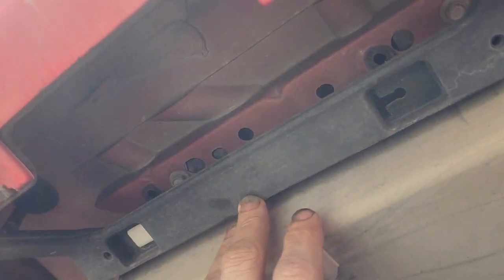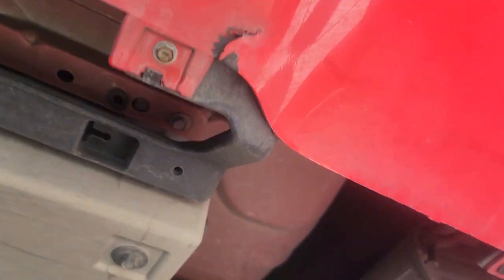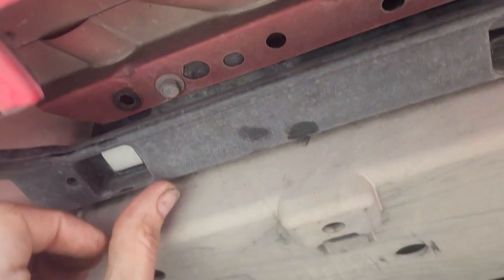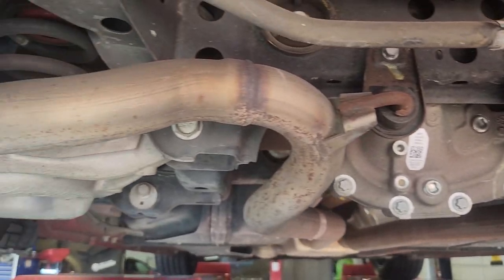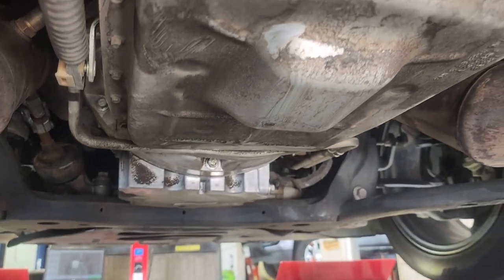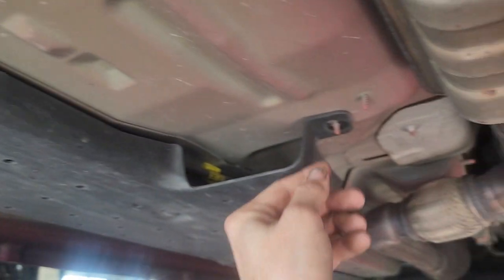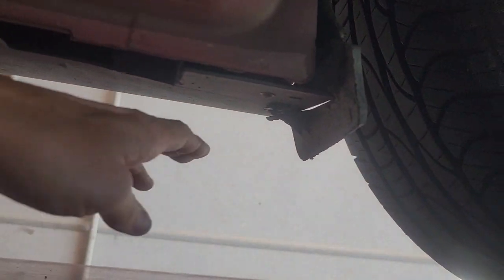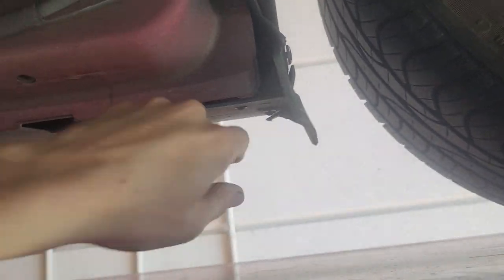2016 mustang pre purchase inspection 4/5